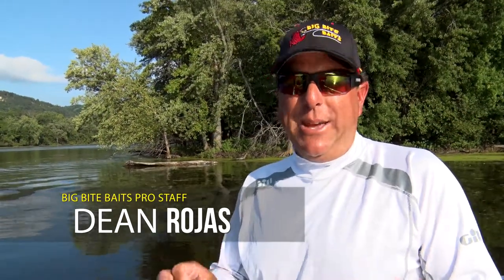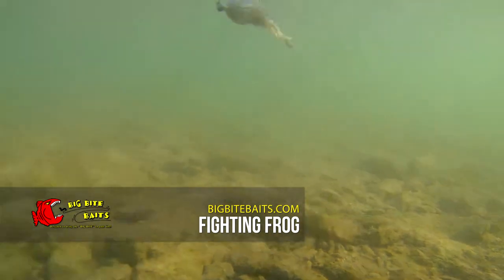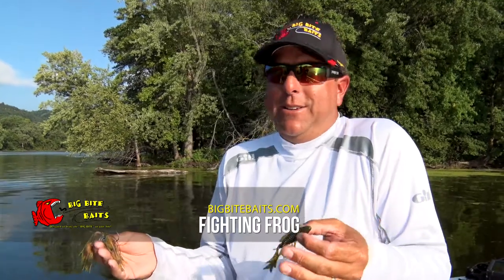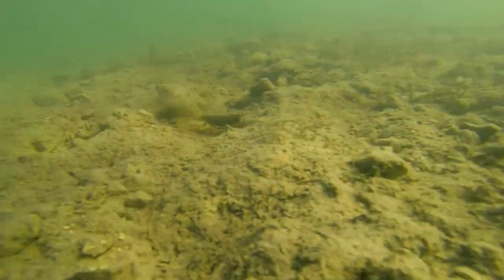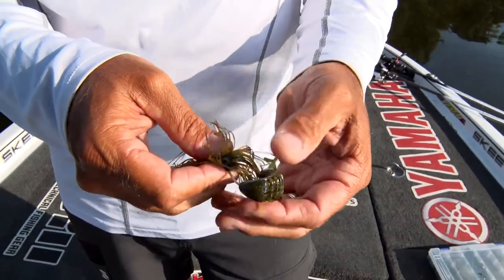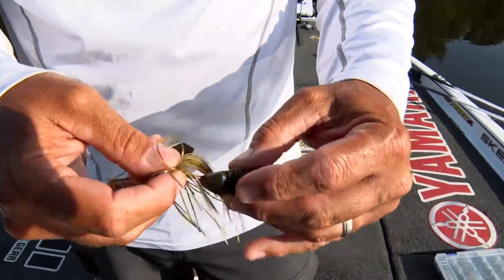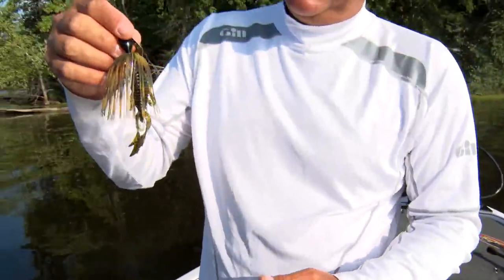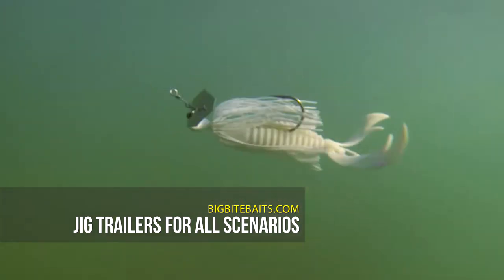BIG BITE BAITS FIGHTING FROG AS SWIM JIG TRAILER DEAN ROJAS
Bassmaster Elite Series Pro Dean Rojas talks about using the Big Bite Baits Fighting Frog as a swim jig trailer.